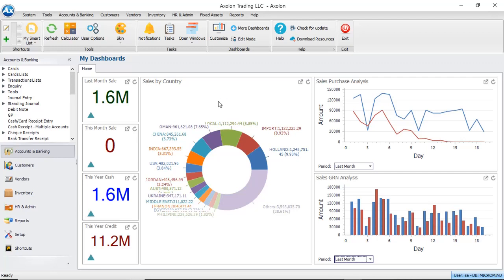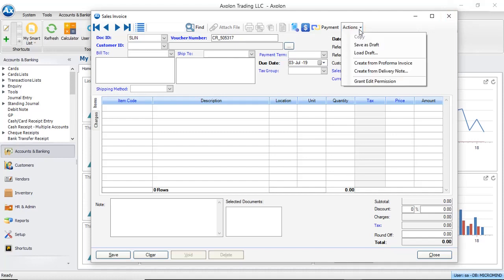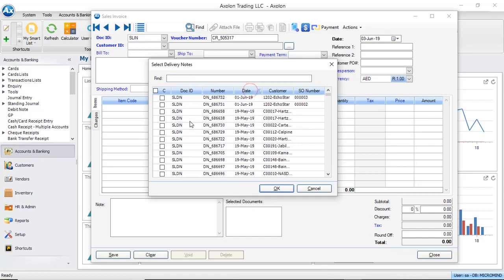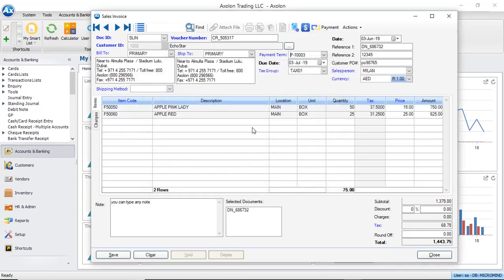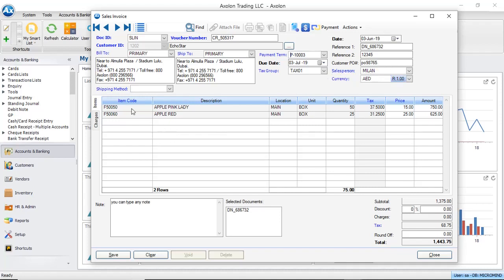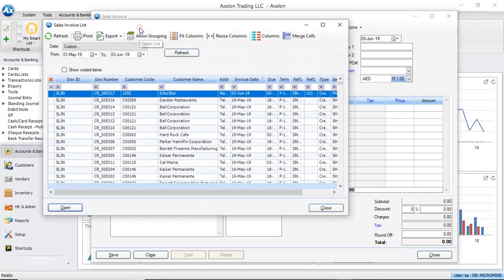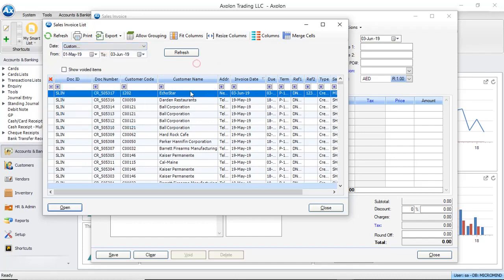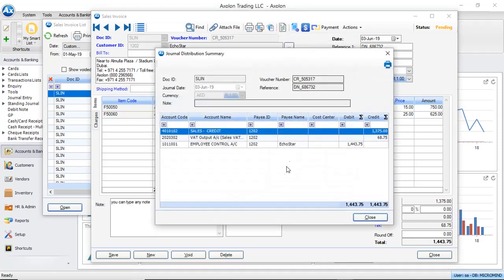How To create Sales Invoice in AXOLON ERP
Axolon ERP Sales management features help you to manage your sales process and know perfectly about your customers and sales trend. Strong sales reporting and analysis tools give you the insight to evaluate your Sales and Sales team. Powerful VAT Enabled Finical and Accounting module helps to track Value Added Tax (VAT) and other features easily.